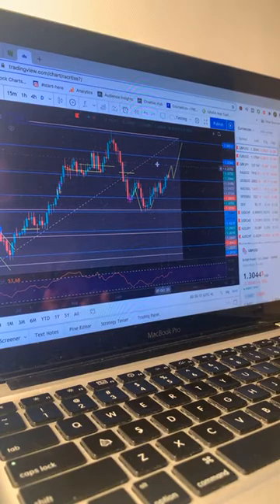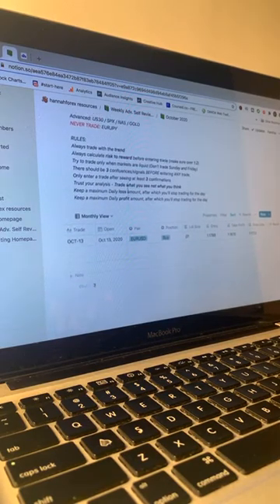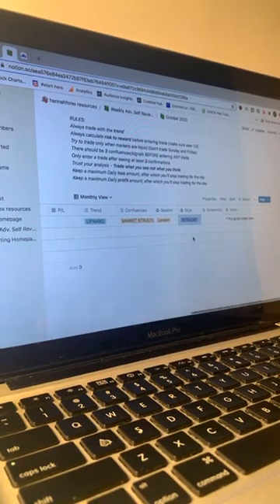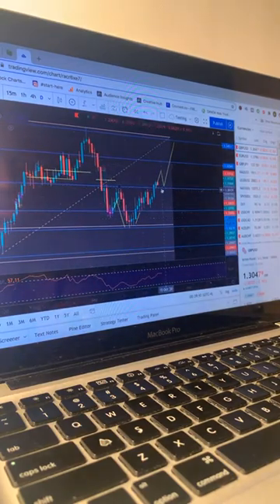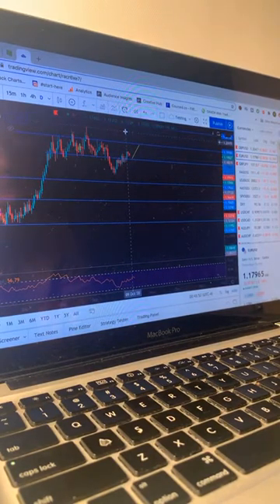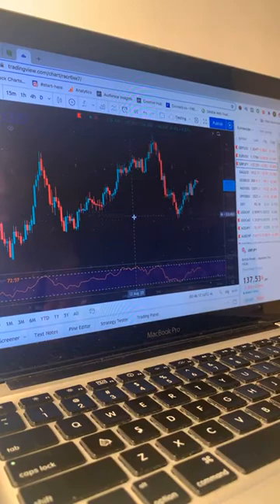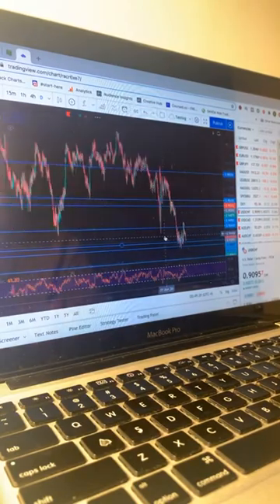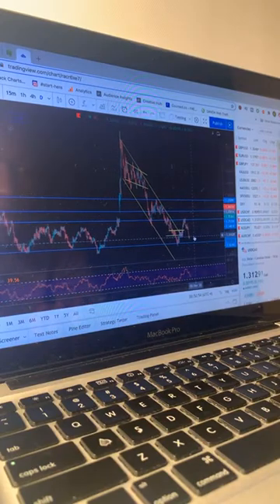Forex Weekly Analysis (IG Live) ft. GBPUSD, EURUSD + My New Trading Journal | Female Forex Traders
TURN THE VOLUME UPPPP!

About the video:

This is my Forex Weekly Analysis for the week of October 11th, 2020. Im doing a quick analysis and overview of the positions I plan to take throughout the week as well as my theory/analysis for any scenarios I believe are probable to play out. I analyze my favorite 3 pairs GBPUSD, GBPJPY, EURUSD on the Daily timeframe, as well as a quick look at 2 other pairs. Thanks to everyone in my little IG family who joined!

As previously stated in the description of all of my Live Analysis videos, I share a piece of my trading journey on youtube 1) to track my progress, and 2) because I barely see women traders, especially BLACK women who trade, on this platform and I want to change that because we do exist!

As mentioned in my weekly analysis videos, these videos are for practice so I can talk through my thought process (I usually talk through it out loud any way so I thought why not record this time). I continue my deeper analysis and trade entries offline and without any distractions (just the way I like), but I may continue doing these for practice. I make better decisions when I talk aloud. Lol Happy trading week! ☺️

Yes, I trade FOREX as one of my 4 streams of income.
No, I’m not in IML or any other MLM. 🙃
Yes, I was first self taught, but now I have a mentor.
If you want info on how I learn, hit me up on IG 🤙🏾

WARNING:
MY ANALYSIS VIDEOS ARE NOT FOR INSTRUCTIONAL PURPOSES, THEY ARE FOR MY PERSONAL DOCUMENTATION PURPOSES ONLY. I record each analysis via IG live where I analyze the charts and connect with my small personal IG family. So I will reiterate, THESE VIDEOS ARE NOT FOR ANYONES LEARNING PURPOSE BUT MY OWN. I further analyze the chart for my personal trading entries offline.